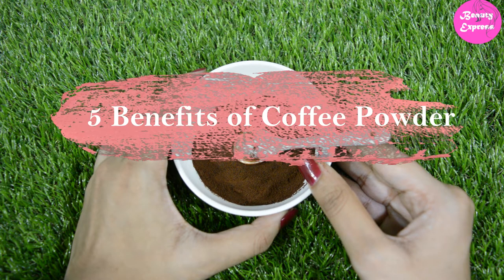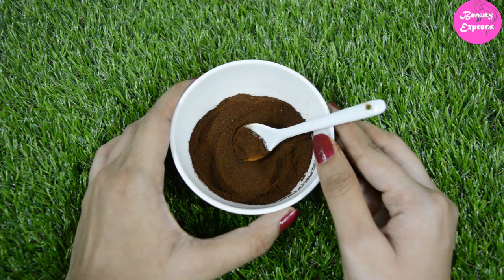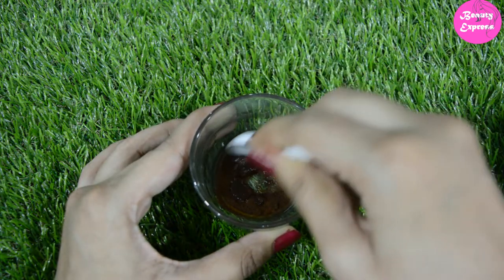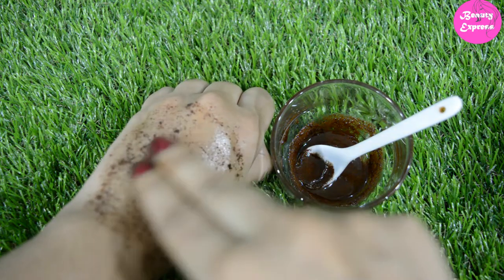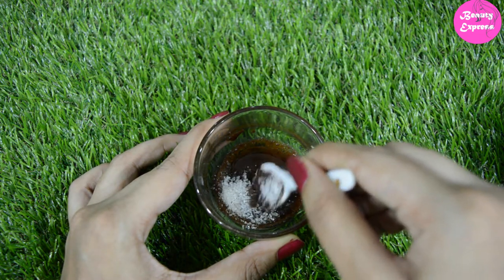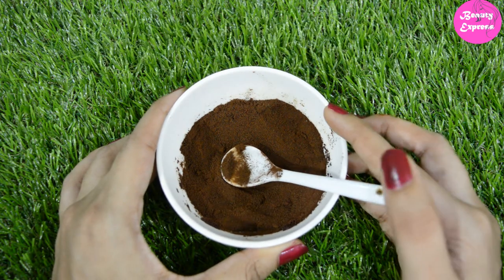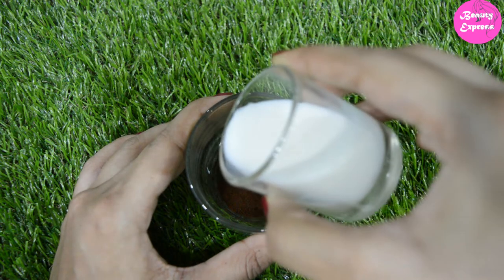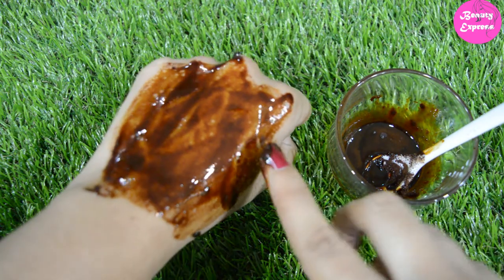Top 5 Coffee Powder Face Pack For Clear, Glowing Skin | Benefits / Uses of Coffee Powder For Skin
Hello Friends :)

Here are the Top 5 Coffee Powder Face Pack For Clear, Glowing Skin | Benefits / Uses of Coffee Powder For Skin

Coffee powder contains anti oxidants which helps to prevent free radical damage. It also protects skin from harmful UV rays. Coffee improves blood circulation and gives a radiant and glowing skin. It also removes dead skin cells and encourages cell regrowth.